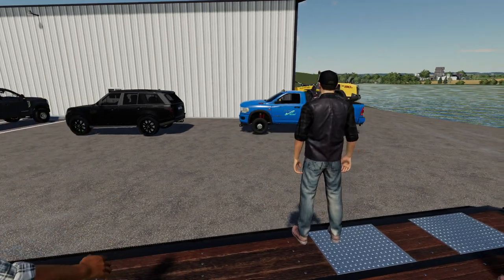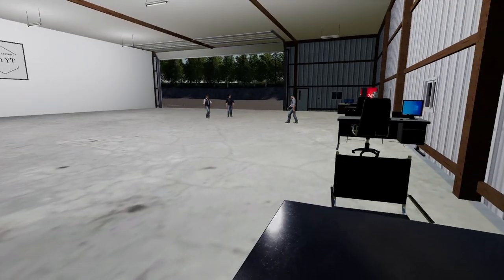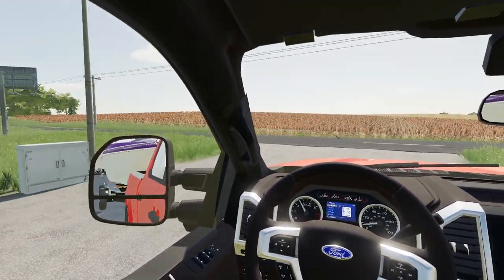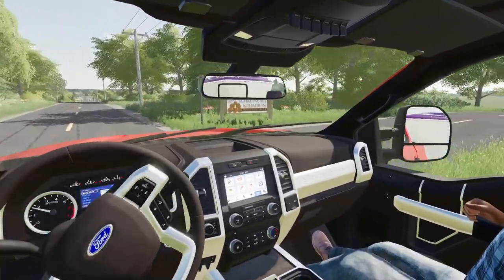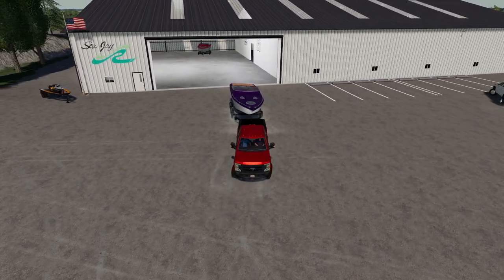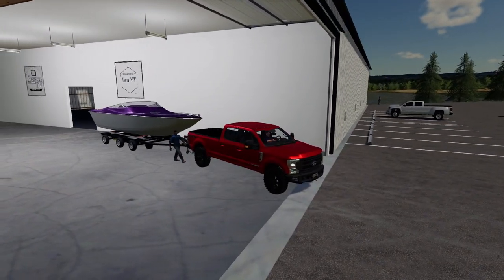MOVING SEA JAYS BOAT DEALERSHIP | MULTIPLAYER (ROLEPLAY) FARMING SIMULATOR 2019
Today we are moving the sea jays boat dealership farming simulator 2019

Other modders who created boats/map edits: Dtg616, SavagefiveM, JD Modding